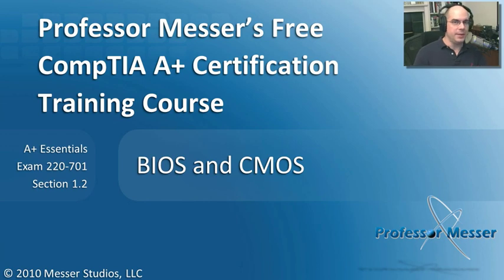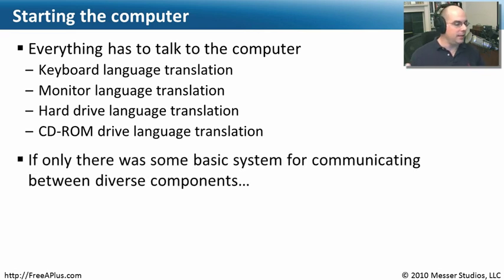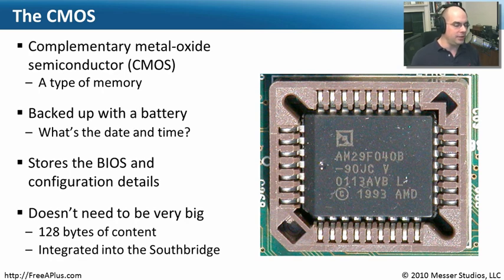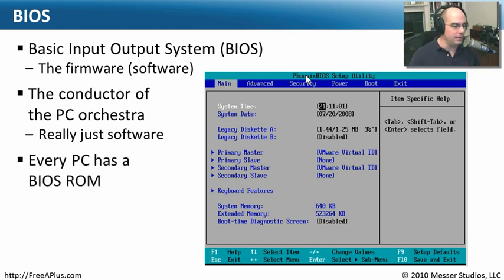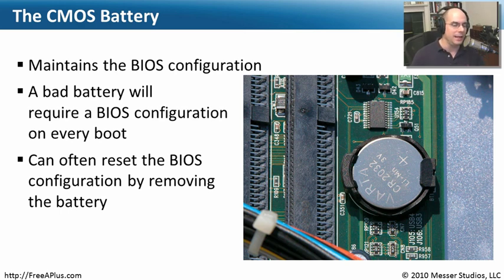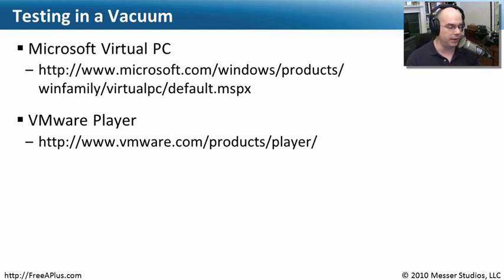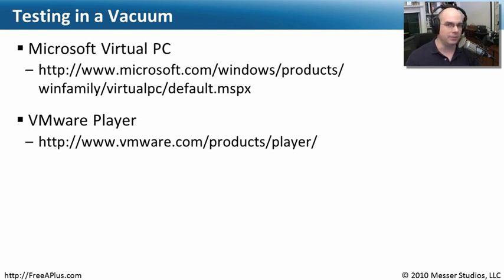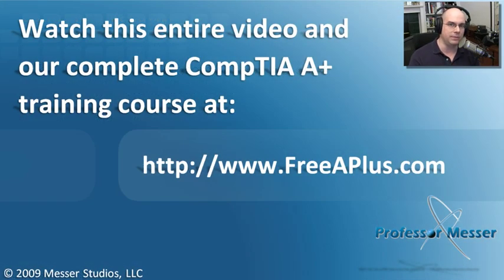BIOS and CMOS - Part 1 of 4 - CompTIA A+ 220-701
We rely on the BIOS to test our computer and start our operating systems, but what is really happening under the surface? In this module, you'll learn about the BIOS works and we'll demonstrate the basics of starting and configuring BIOS settings.